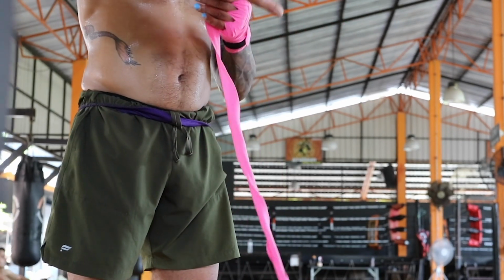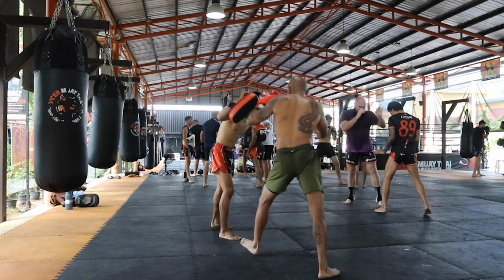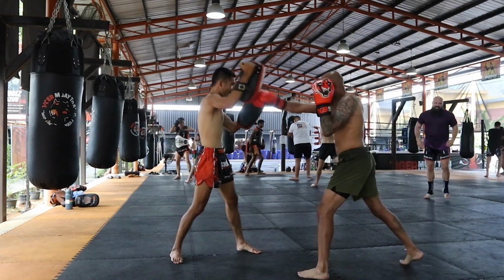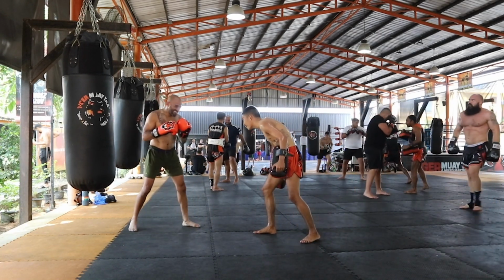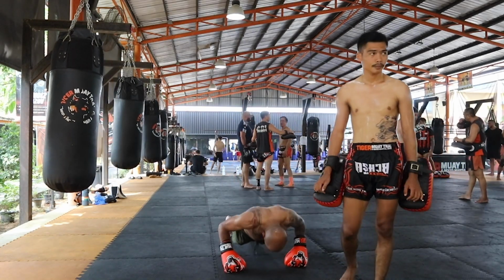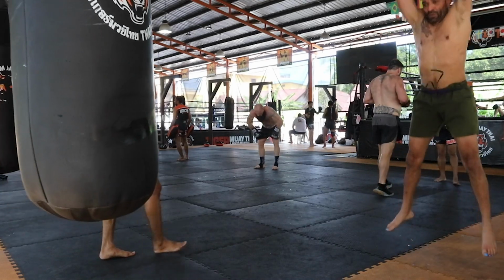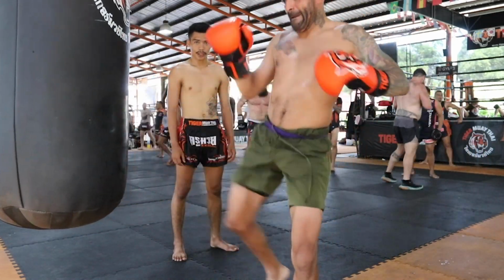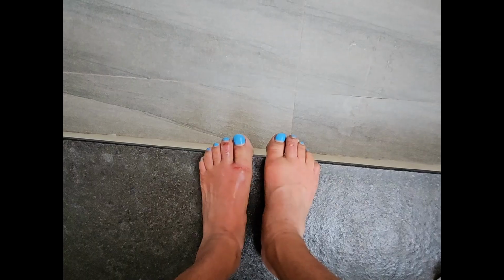Thailand Vlog 5 training at Tiger Muay Thai.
Thailand Vlog 5 training at Tiger Muay Thai.  After the first few week I final brought the camera in train. Everyone calls me superstar now. lol